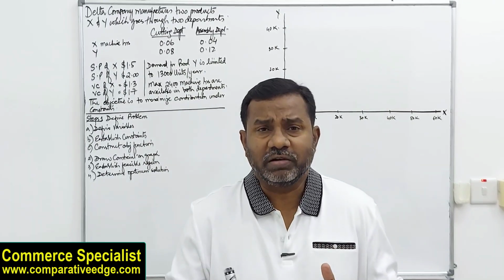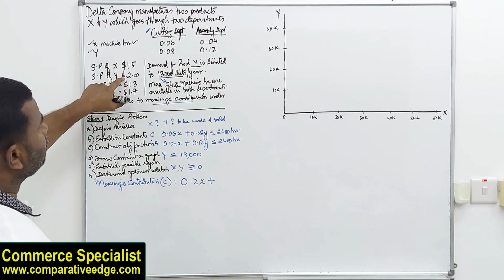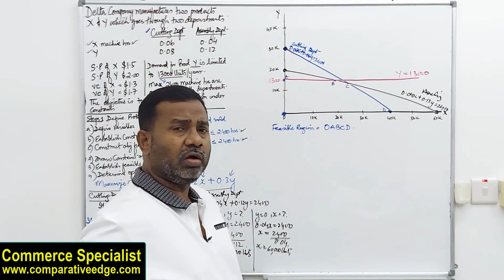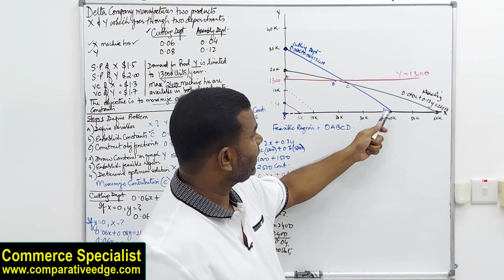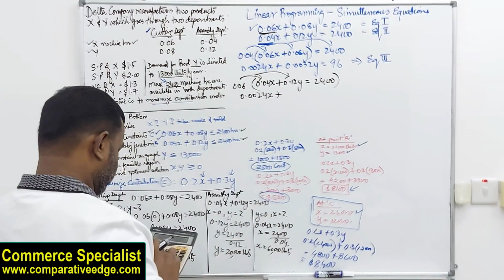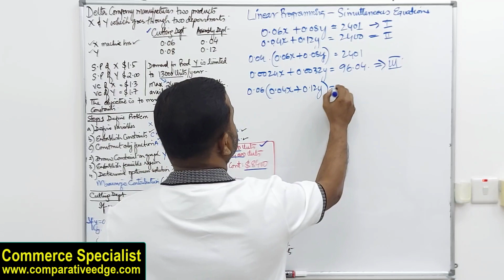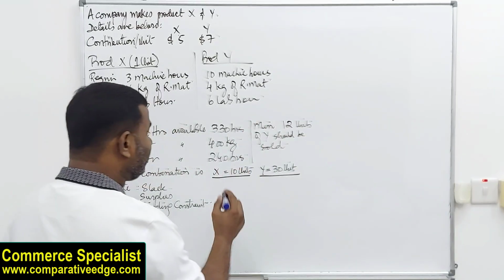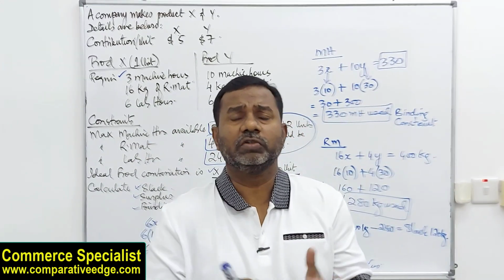Linear Programming | Slack | Surplus | Binding Constraint | Shadow Price | ACCA | CPA | CIMA | CMA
This video from Commerce Specialist explains the concept of Linear Programming. Detailed Explanation is given regarding What is Linear Programming, When to use Linear Programming, how to take decision when there is multiple constraints, how to use linear programming for multiple constraints, Linear Programming using graphical solutions, Linear Programming using equations, How to calculate shadow prices, how to calculate surplus, how to calculate binding constraint, how to calculate slack, how to find feasible region, what are iso-contribution lines etc.

This video is relevant for students of ACCA, CMA, CA, CIMA, CPA, MBA and students of other professional qualifications.